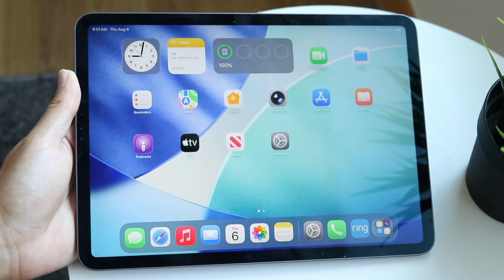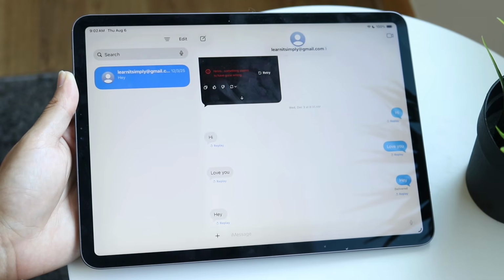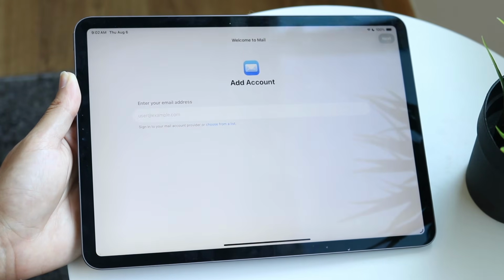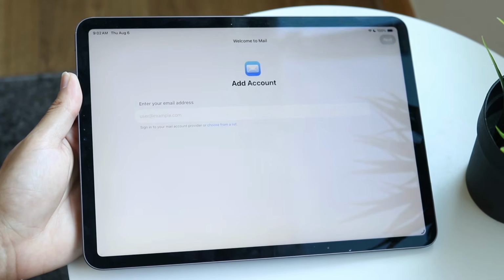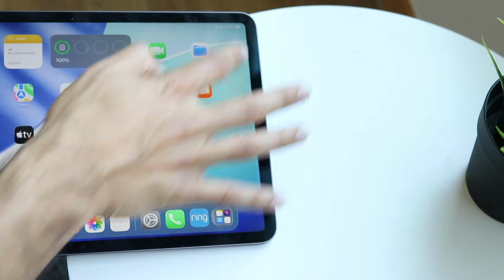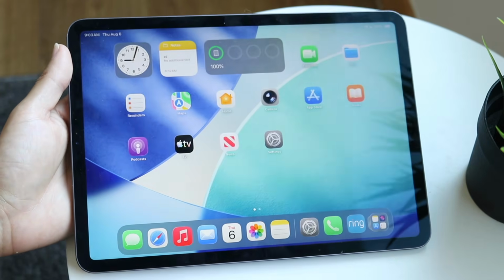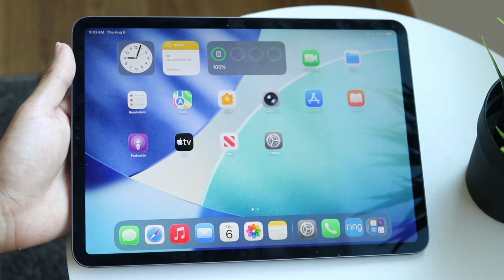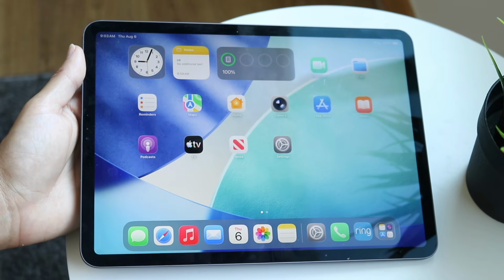How to Fix the Blank Screen Glitch in iPad Messages & Mail!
Here is exactly How to Fix the Blank Screen Glitch in iPad Messages & Mail!